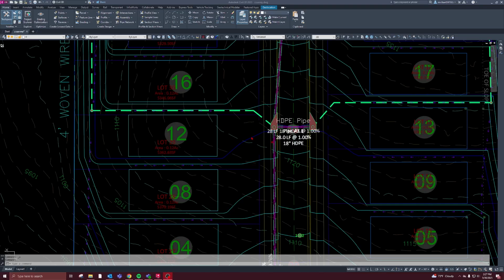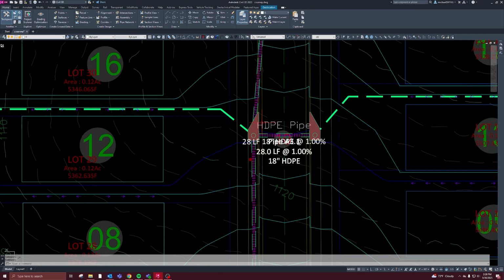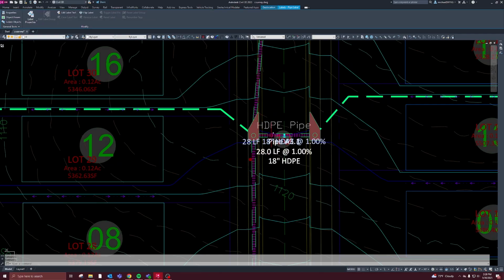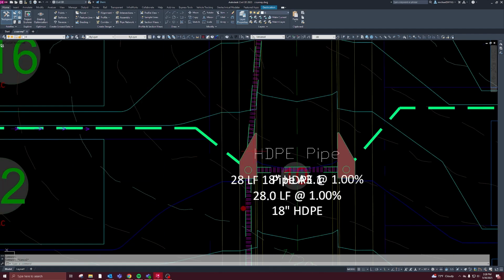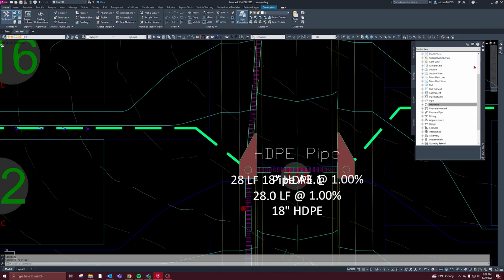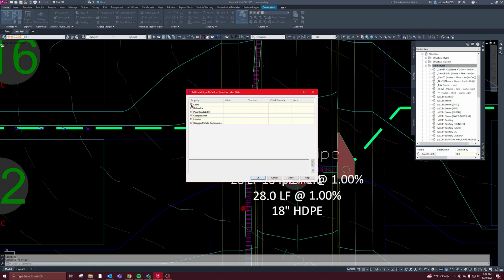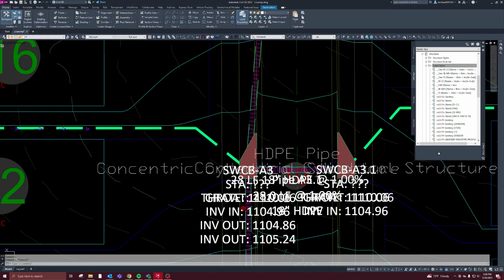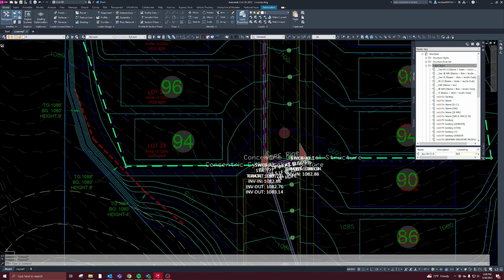TIP 408 - Pipe Labels (Not Displaying)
In this quick video tip, we show you how to fix the problem with pipe labels now showing up.